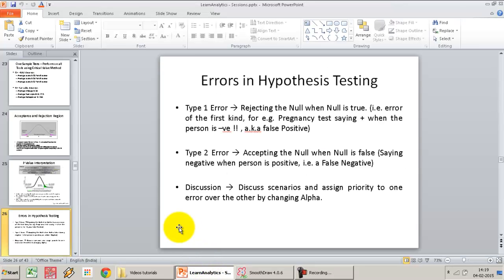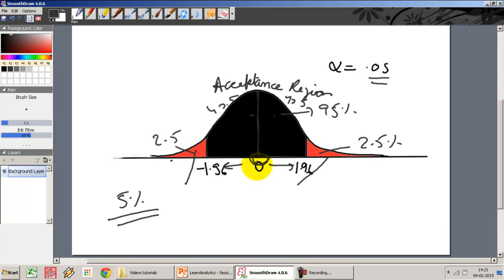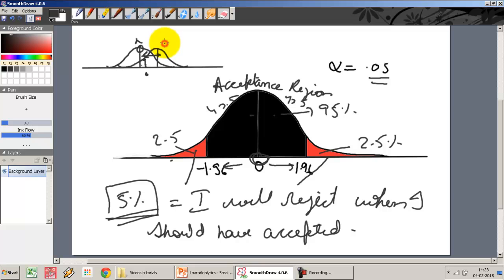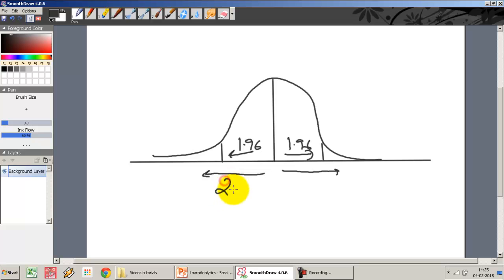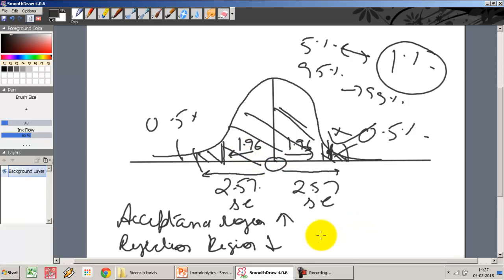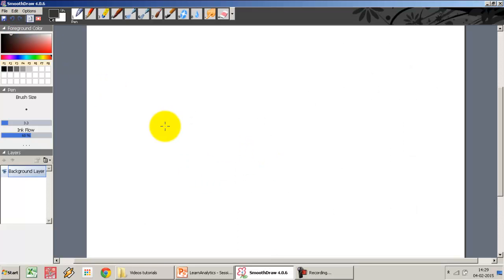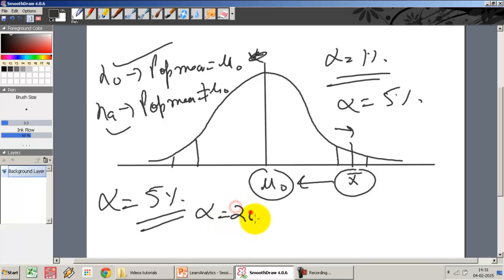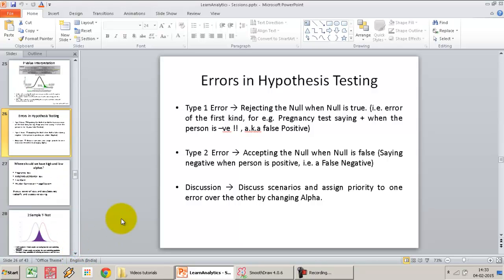19. Introduction to Errors in Hypothesis Testing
The lecture discusses the concept of errors in hypothesis testing and how the value of alpha can impact the probability of committing an error regarding acceptance or rejection of the null hypothesis.
Type 1 and Type 2 errors are discussed in an easy to follow graphical method and demonstrated to the student. We show how setting the value of alpha changes the area of the acceptance/rejection region and consequently impacts the probability of Type 1 and Type 2 errors. We also demonstrate the P-Value of the test is ultimately the probability of committing a type 1 error.